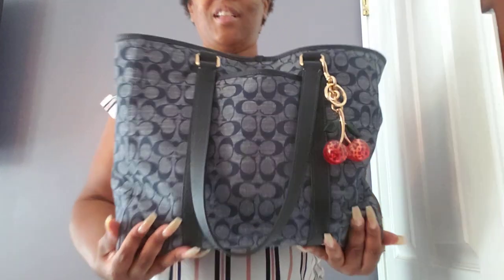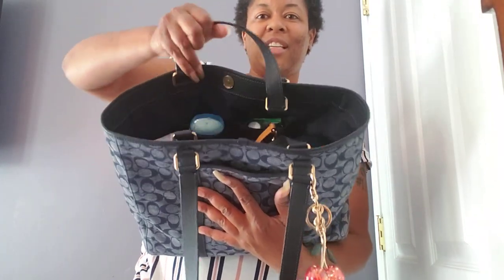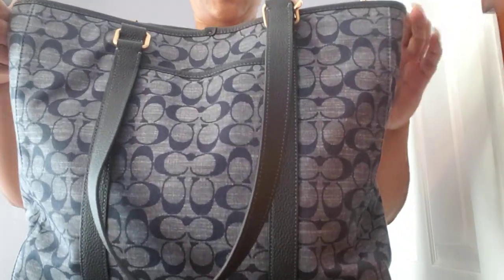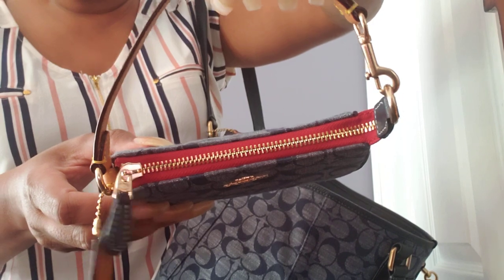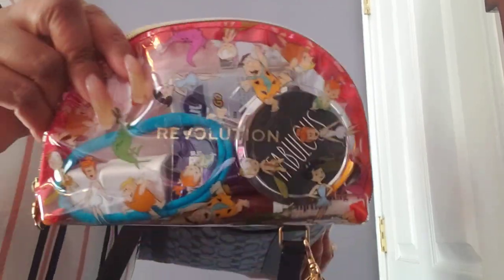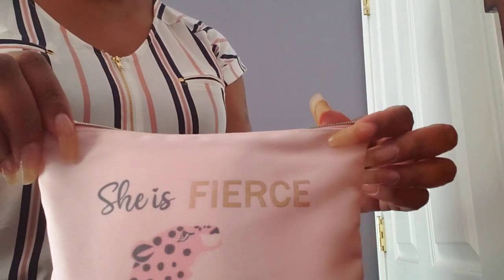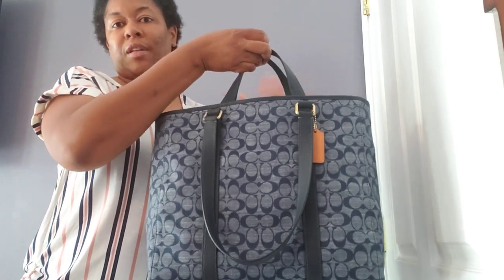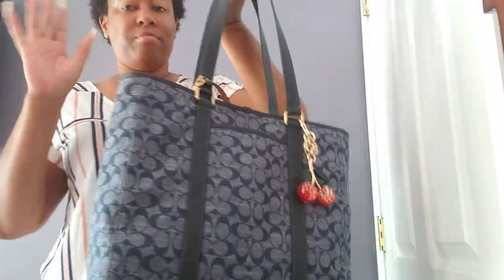Coach Hudson tote in denim Chambray